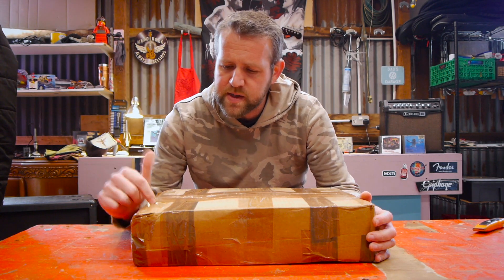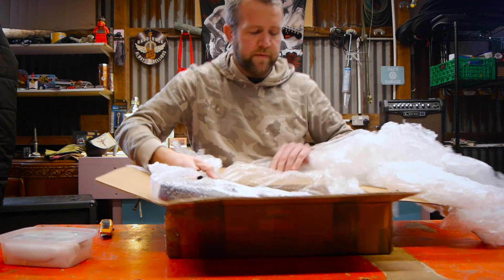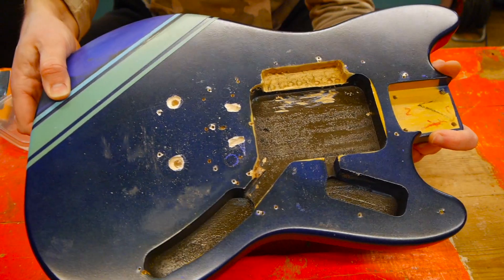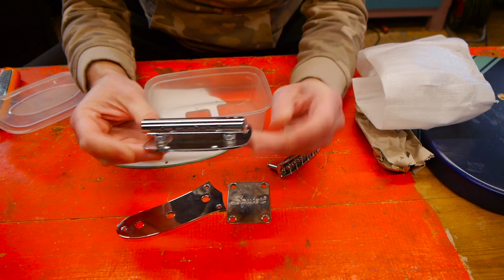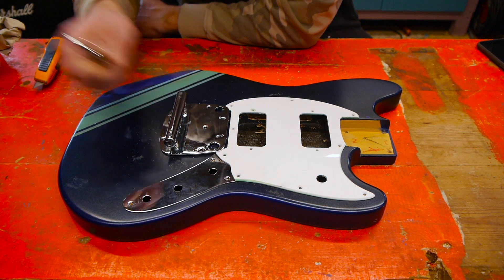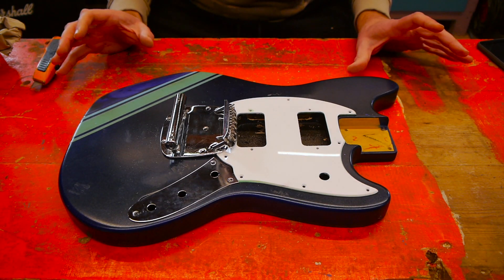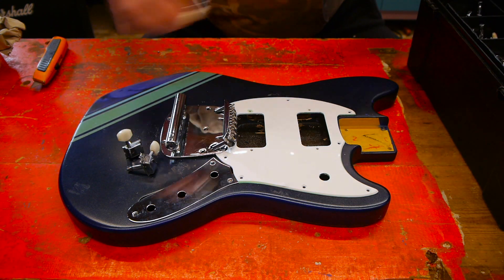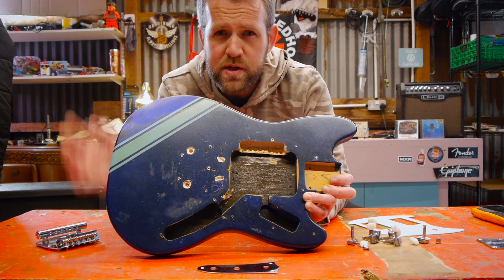Smells Like Cobain Spirit? Squier Mustang Project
In this Kurt Cobain Mustang guitar build project series, we will try to replicate Cobain's famous 1969 Fender Competition Mustang
Kurt's Mustang was first seen in the 1991 Smells like teen spirit video from the Nevermind album.

This body originally came off a Squier Bullet Mustang, with a few mods we'll see if we can get some of the iconic Kurt Cobain Nirvana tones.

Kurt's original 1969 Fender Competition Mustang recently sold at auction for $4.500,0000.

AMAZON STORE